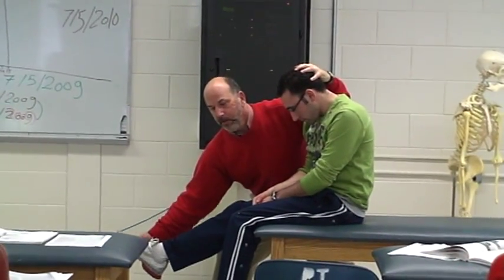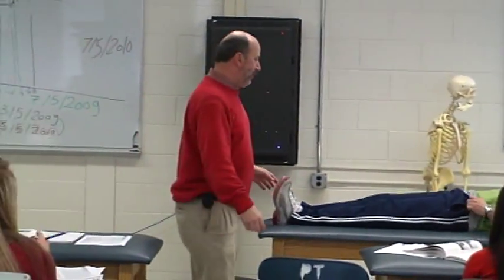Adverse Neural Tension